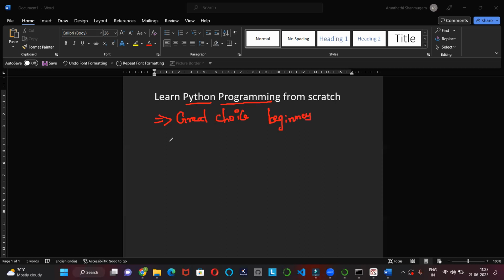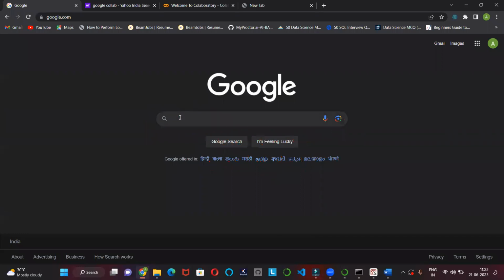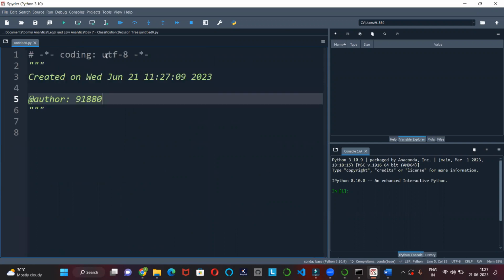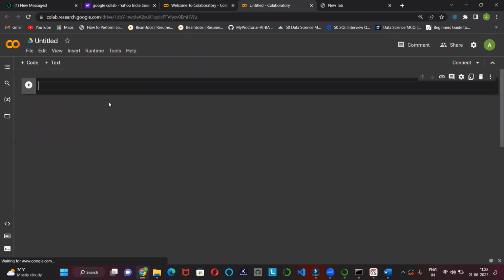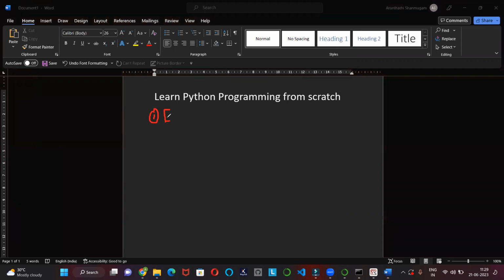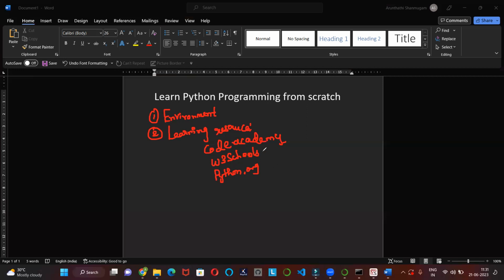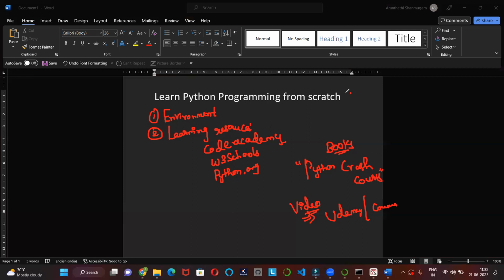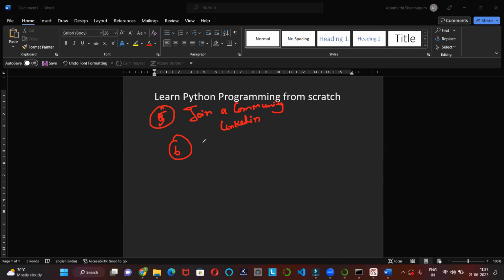Python tutorial for beginners introduction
@ITskills05 "Are you a student interested in learning Python programming? Look no further! In this comprehensive Python tutorial for beginners, we'll guide you through the essential steps to get started with Python. From setting up your development environment to mastering the basics of Python programming, this video will provide you with a solid foundation. We'll cover variables, data types, control structures, functions, and more. You'll also discover valuable resources, coding exercises, and project ideas to enhance your learning experience. Join us on this exciting Python learning journey and unlock the power of programming!"